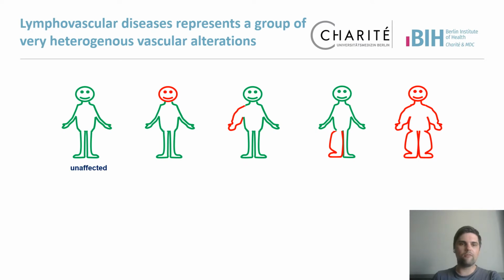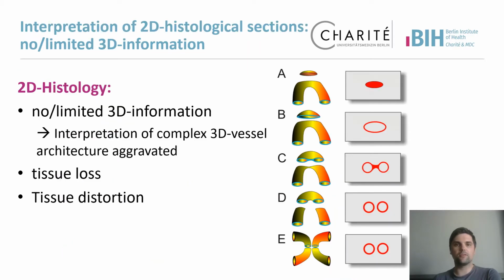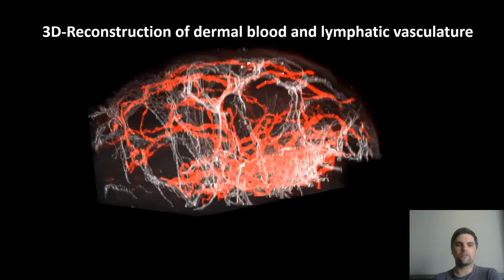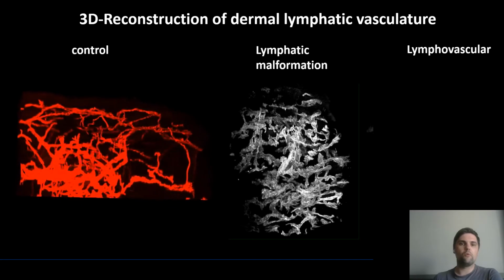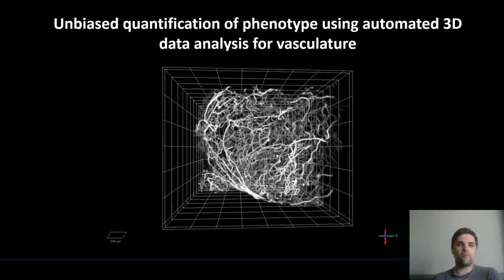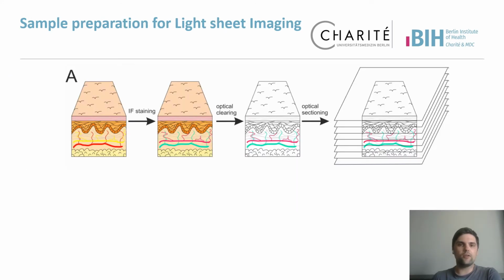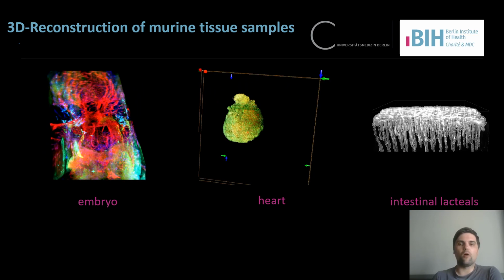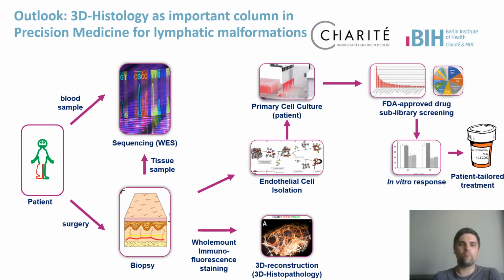René Hägerling: 3D Imaging of Patient and Animal Samples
On Day 2 of the LGDA/LMI International Conference on Complex Lymphatic Anomalies, the Charité – Universitätsmedizin Berlin's René Hägerling, M.D., Ph.D.,  discussed 3D imaging of patient and animal samples.

About Our Presenter:
Dr. René Hägerling is Independent Research Group Leader at the Institute of Medical and Human Genetics at the Charité – Universitätsmedizin Berlin and the Berlin Institute of Health Center for Regnerative Therapies. Dr. Hägerling completed his M.D. and Ph.D. work as well as his postdoctoral studies at the Max Planck Institute for Molecular Biomedicine. After working at St.George’s University of London as Clinical Research Fellow, he continued his medical speciality training in Human Genetics at the Charité – Universitätsmedizin Berlin. His lab works at the interface of human genetics and pathology and is focused on understanding the underlying genetics and pathologies of lymphatic malformations and lymphovascular diseases.